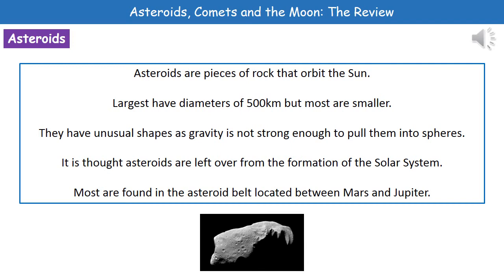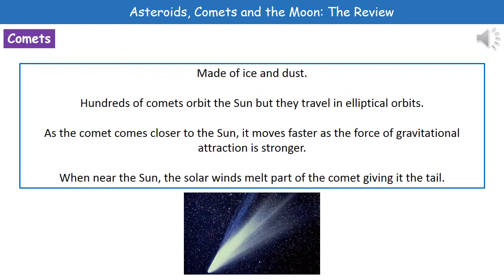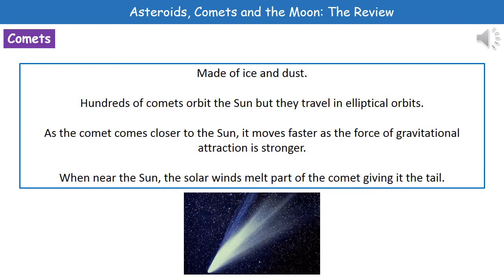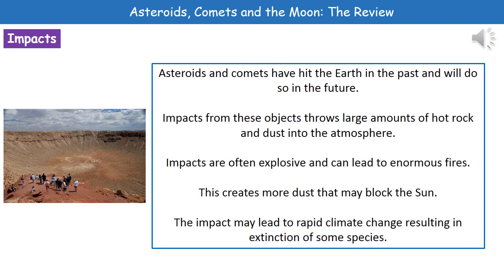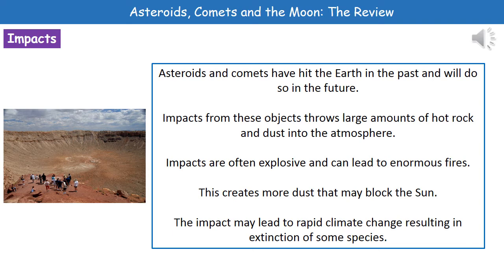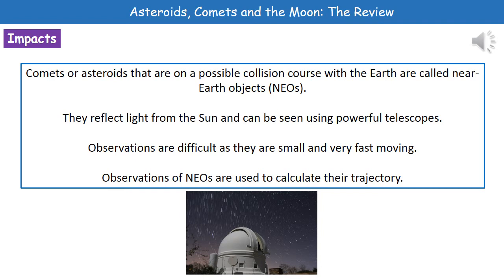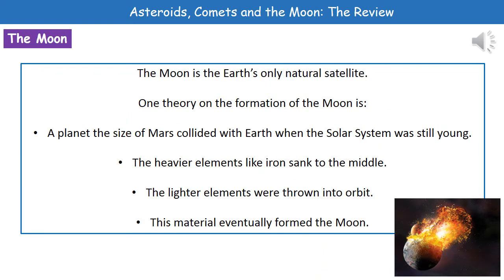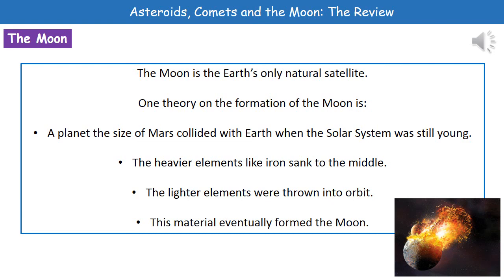P2 12 Asteroids, Comets and the Moon Foundation Tier Summary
OCR Gateway Core Science P2 lesson 12 review on asteroids, comets and the Moon for the foundation tier.